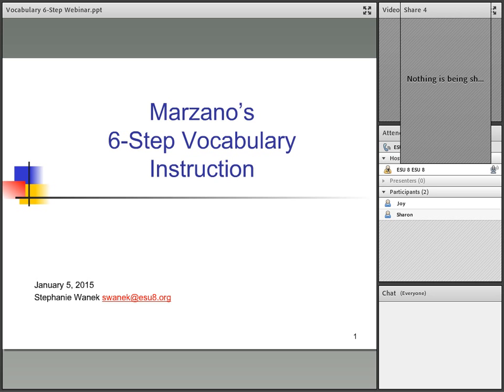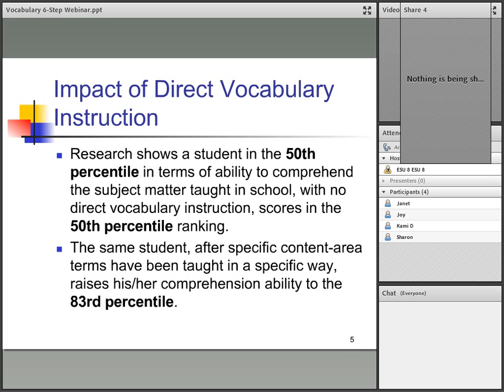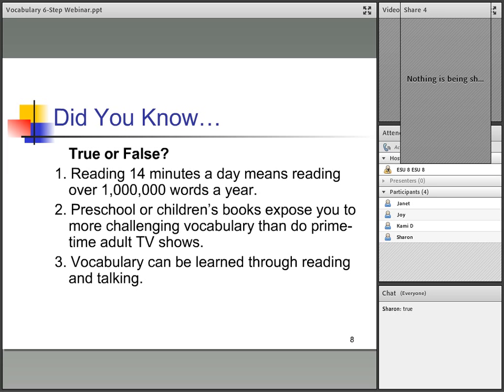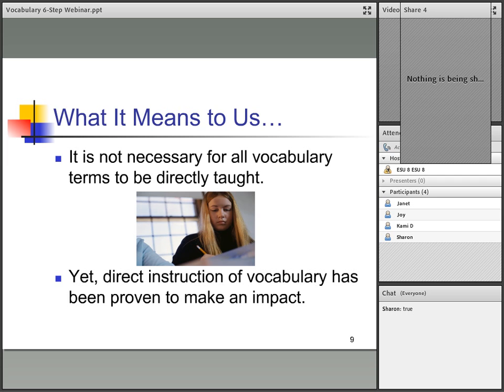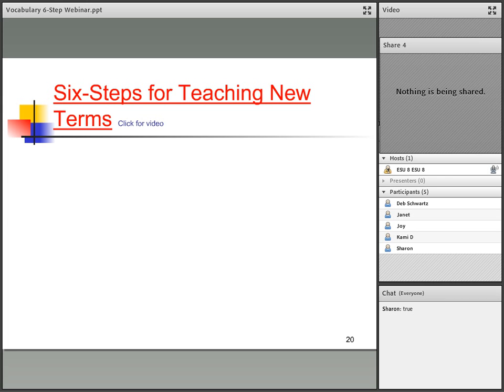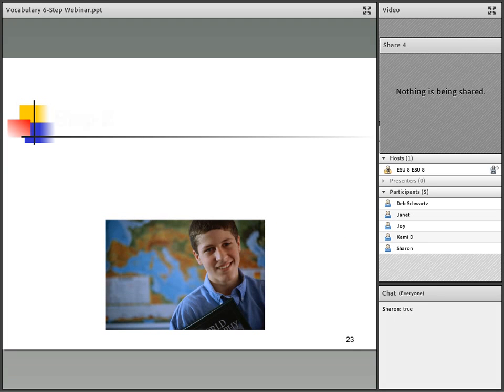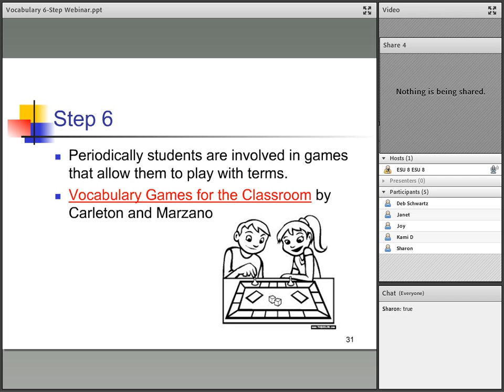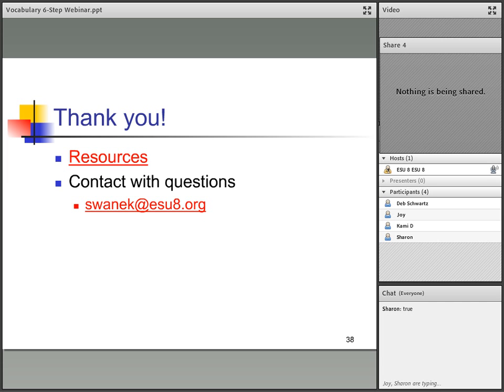Marzano 6 Step Vocabulary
originally recorded on 2-18-15 by Steph Wanek